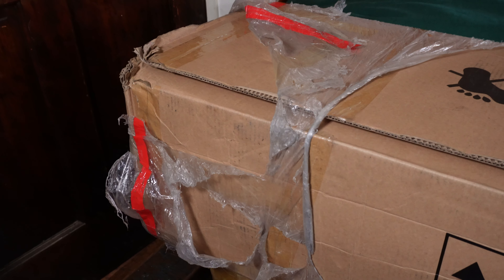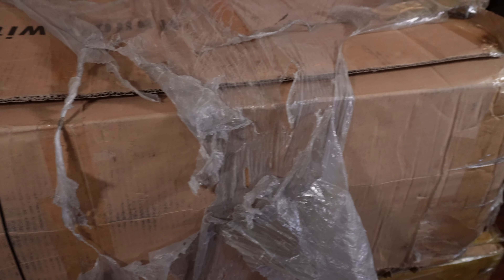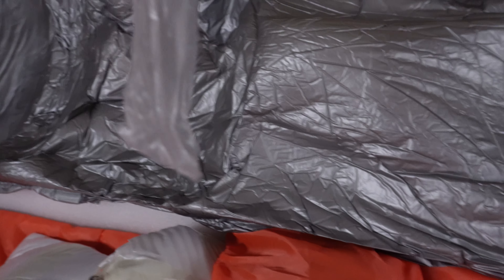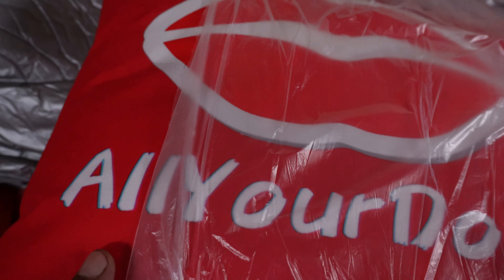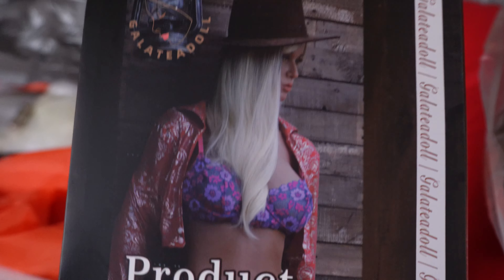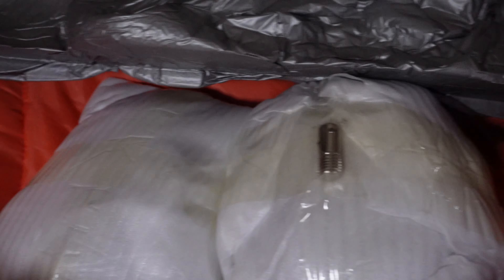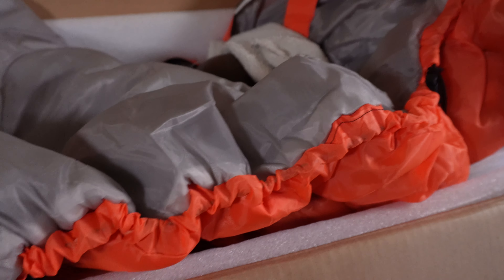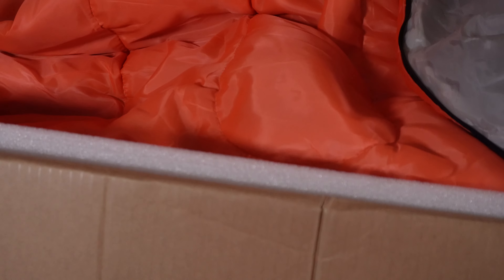Part 1 Unboxing/Review of 163cm Full Silicone Galatea Doll Presented by AllYourDolls